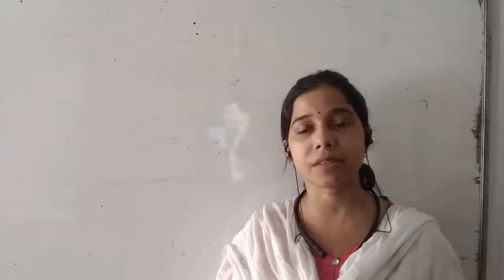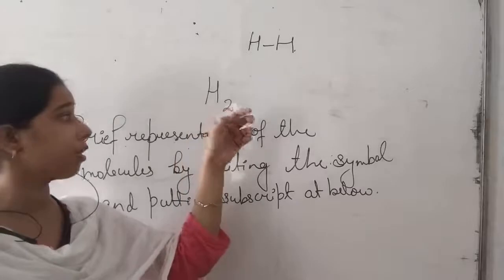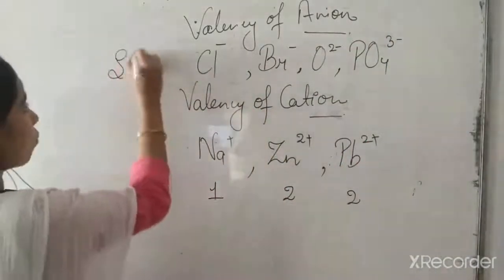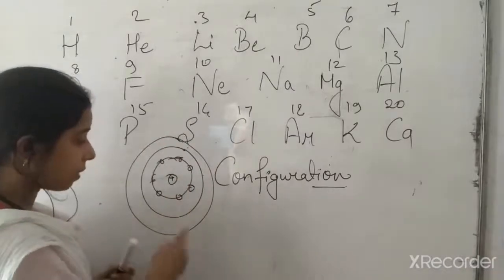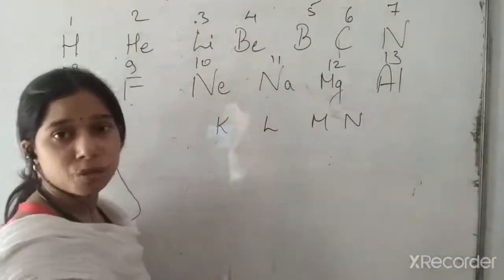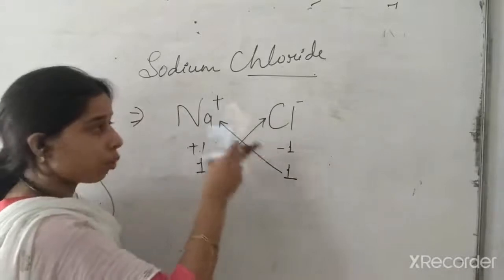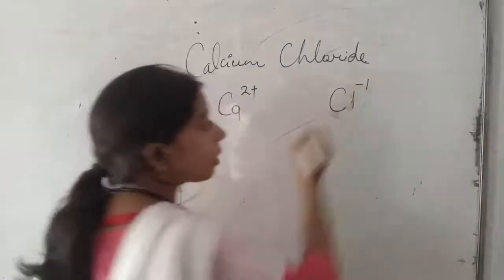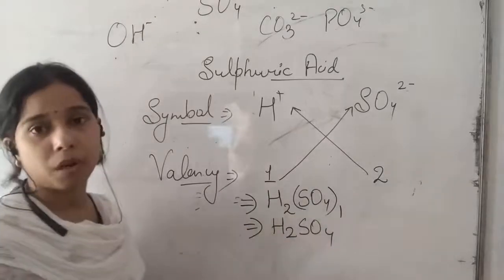ClassIX Science 18 07 2020 by Ms Mridulata Upadhyay